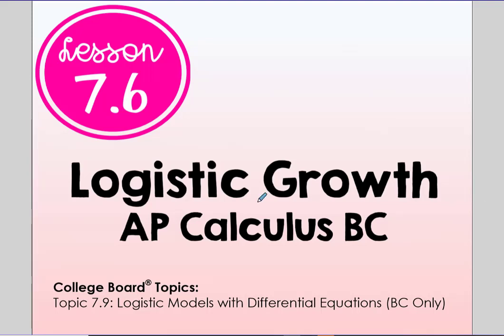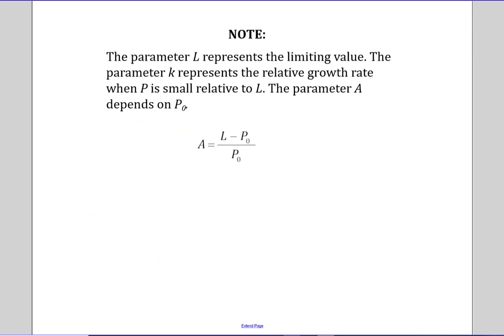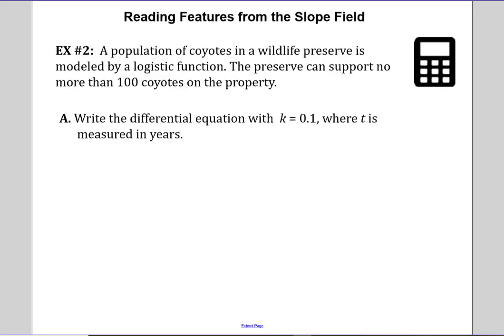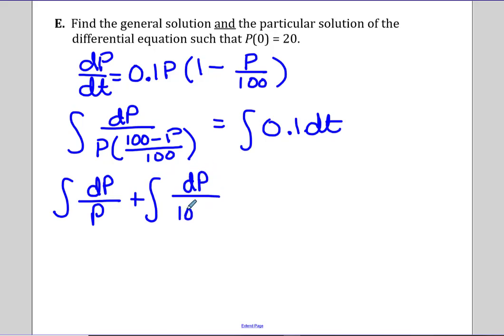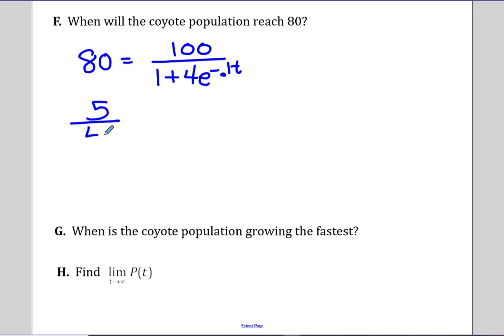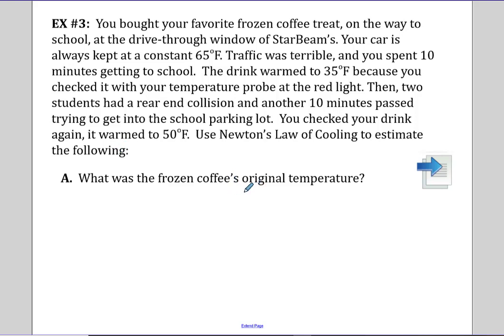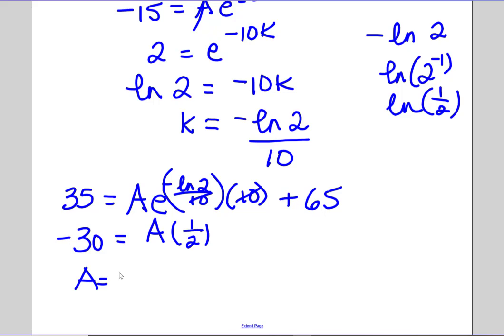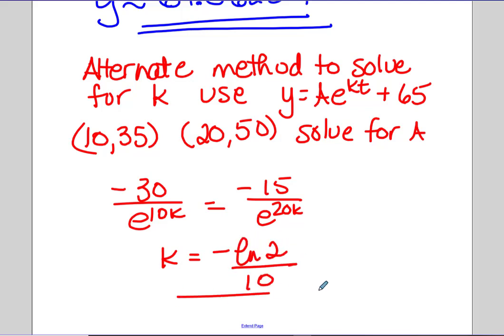7 6 Lesson Video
Your AP Calculus students will use logistic differential equations to model and solve applied problems including Newton’s Cooling Law.